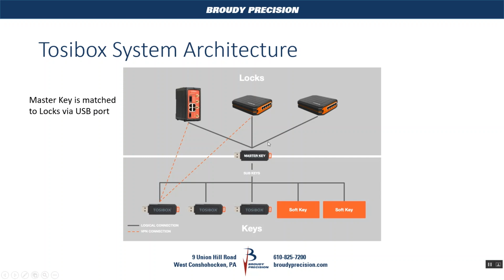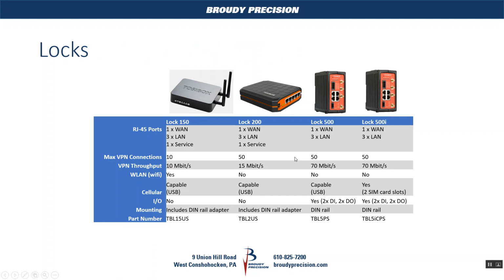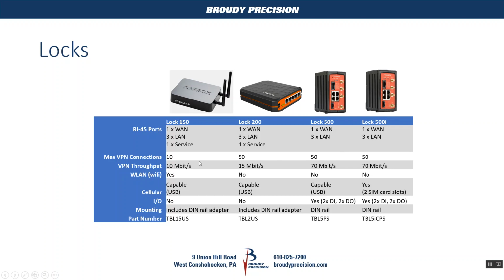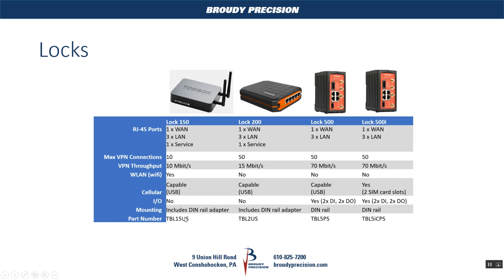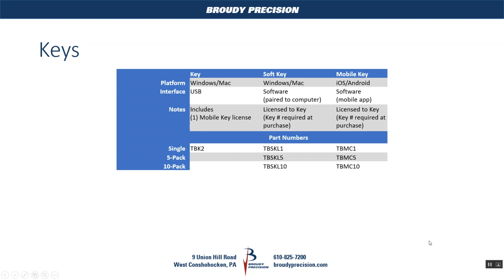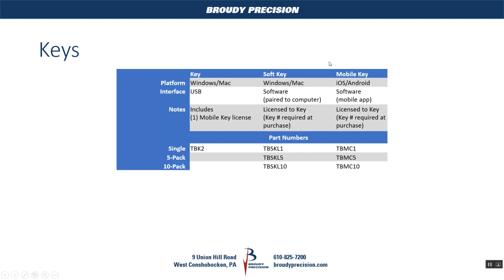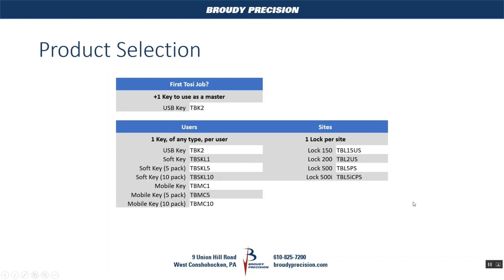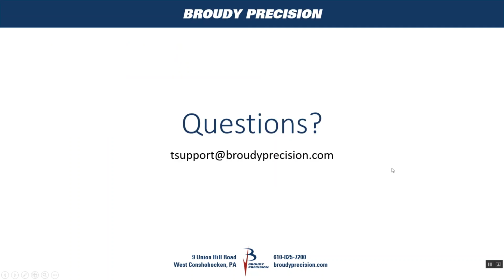Tosibox Product Selection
Matt Witmer breaks down Tosibox product selection: how master keys and sub keys work, the Lock 500 and 500i, user connection limits, throughput, cellular options, and mobile key licenses. The rule of thumb: a key for every user and a lock for every site.

0:00 Intro: Tosibox product selection
0:30 The master key
1:00 Sub keys for users
1:30 Lock 500 and 500i
2:00 User connection limits
2:30 Throughput differences
3:00 Cellular and DIN rail adapters
3:30 Mobile key licenses
4:00 Licensing through the master key
4:30 Key packs
5:00 One key per user
5:30 Putting it together: a key per user, a lock per site